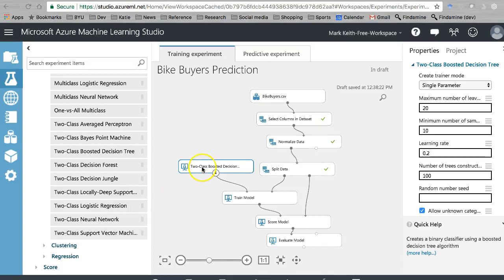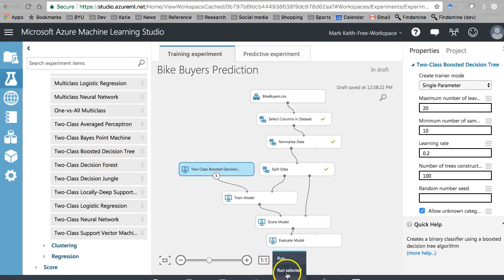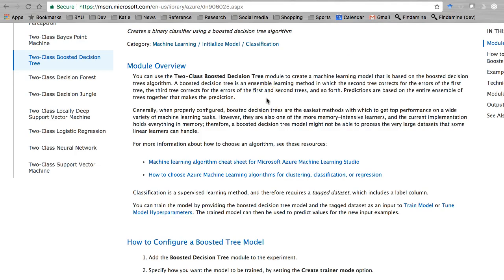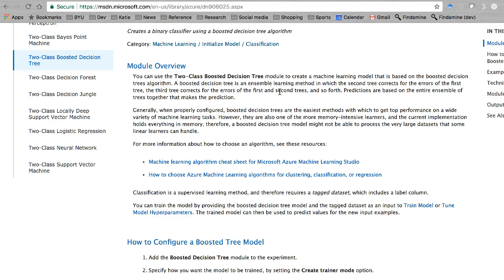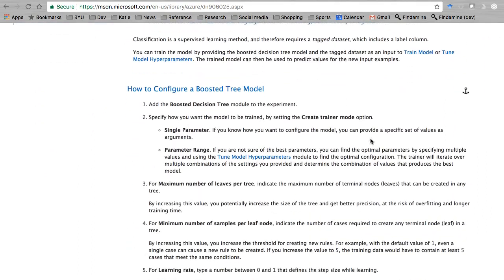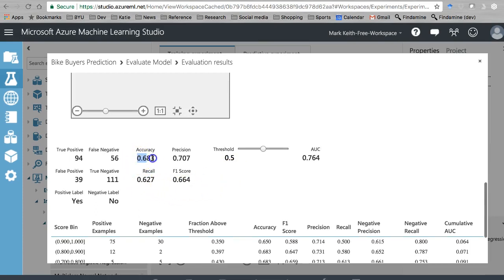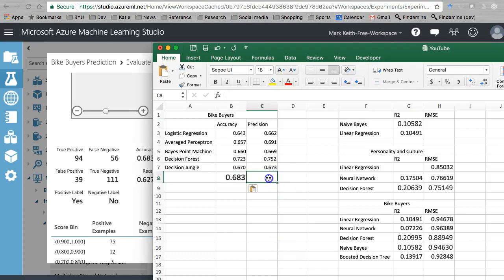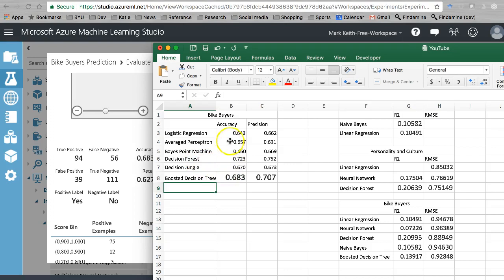Azure Machine Learning Studio: Two-class Boosted Decision Tree